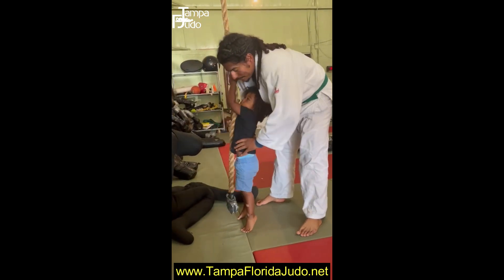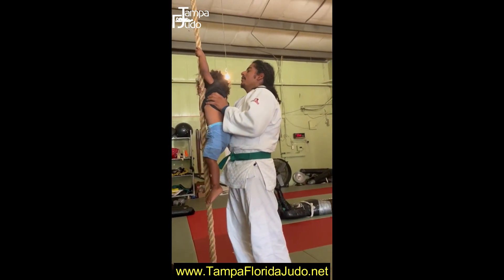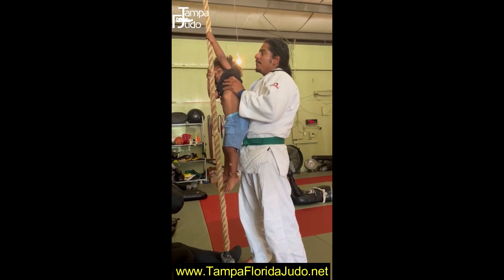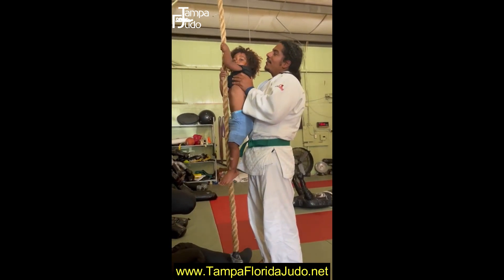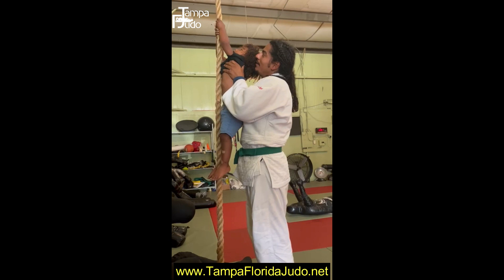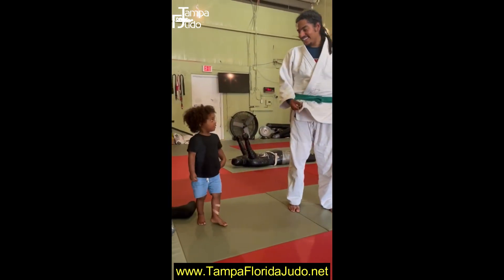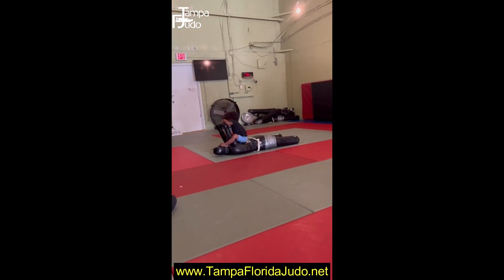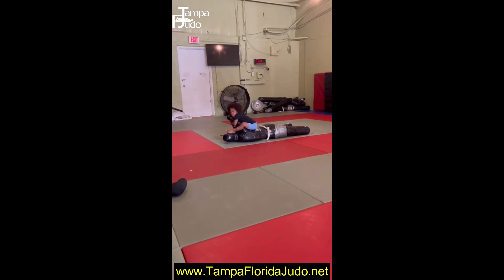Fly On The Wall | Judo Training | Tampa Florida Judo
- Nestled in the beautiful outskirt city from Tampa in Oldsmar, Florida is the home of Tampa Florida Judo. A judo club owned and operated by 2004 Judo Olympian Dr. Rhadi Ferguson. Dr. Rhadi Ferguson teaches both judo and Brazilian jiu-jitsu and holds a black belt in Brazilian Jiujitsu and a Red and White belt in Judo.